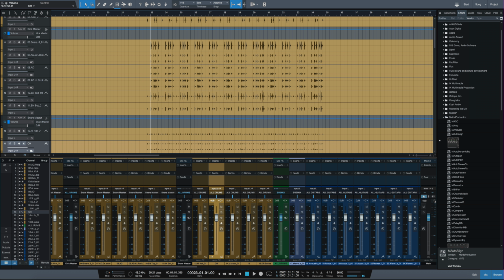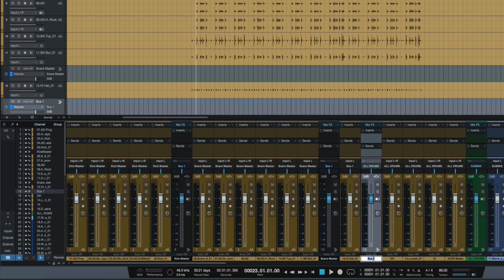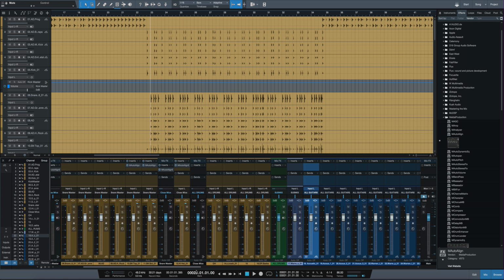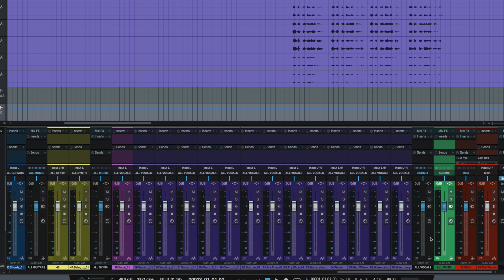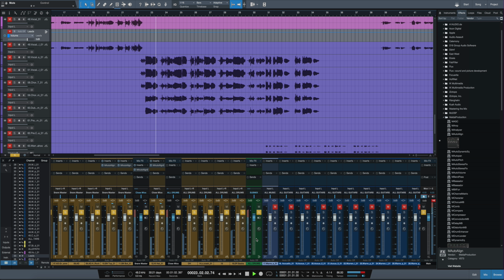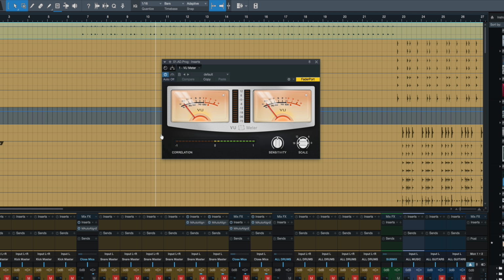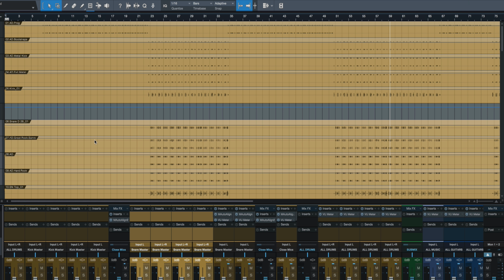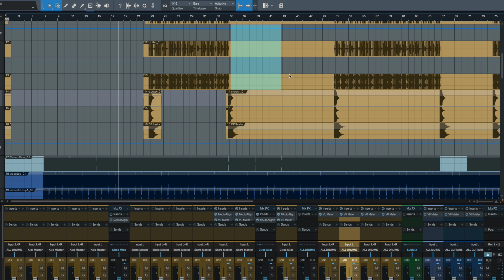Mix Prep Part 2: Time/Phase Alignment, Gain Staging, and Strip Silence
In part 2 of the Mix Prep series, I do a little more detailed routing, auto align the multi-mic tracks for phase and time alignment, gain stage to get the tracks at the right level, and strip silence to help navigate the tracks.  All of these are basic steps to go through prior to mixing.  Look for Mix Prep Part 3 coming up next.